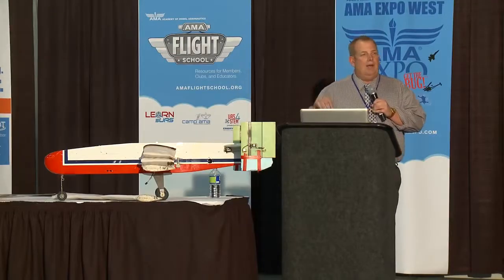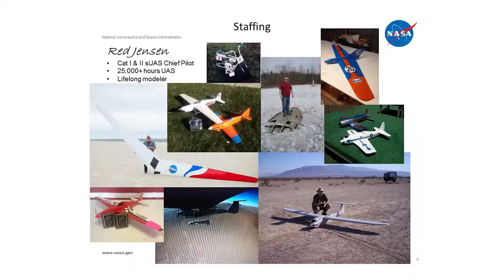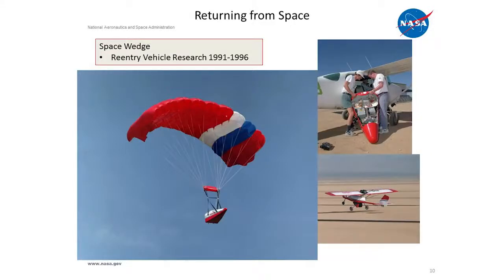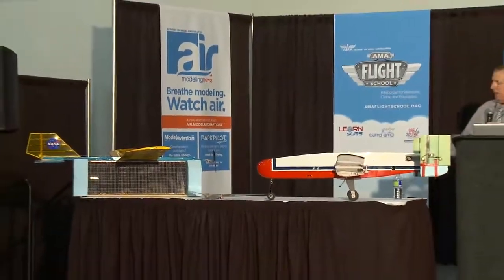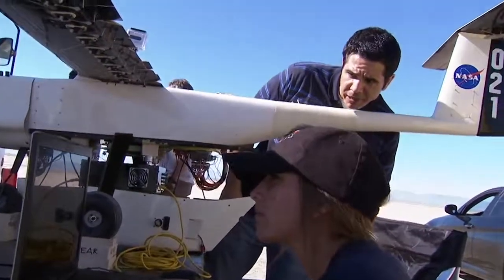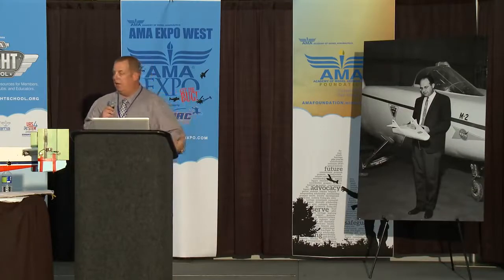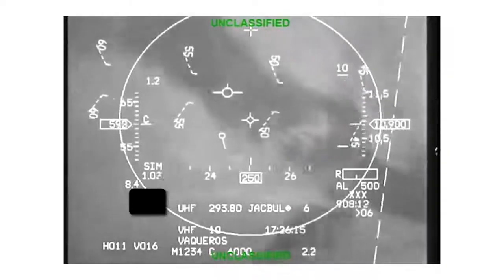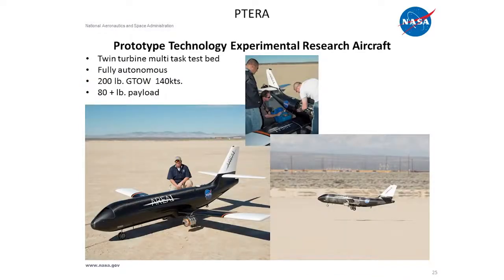Red Jenson NASA Armstrong Flight Research Center